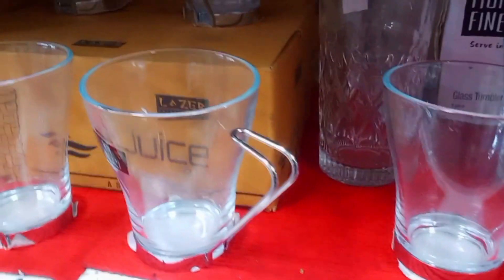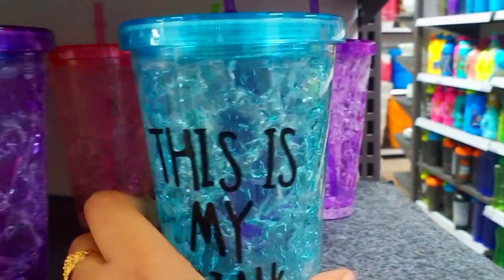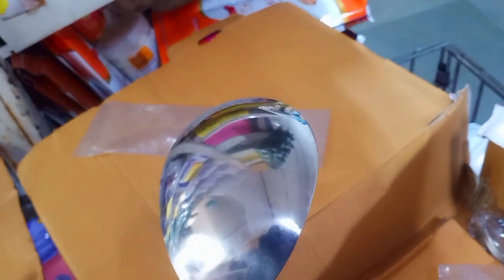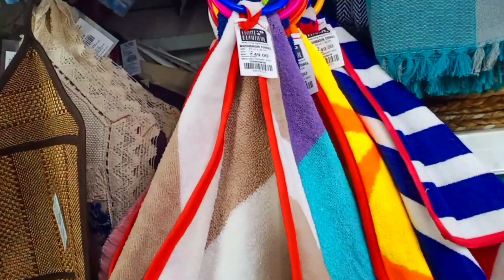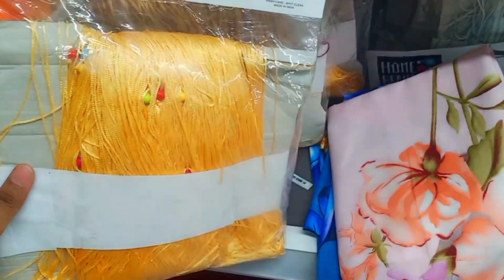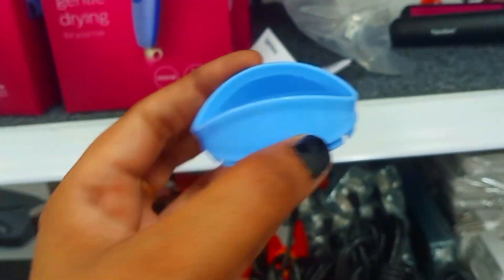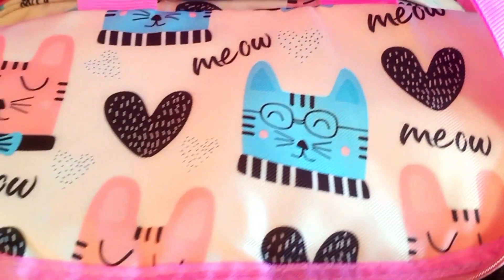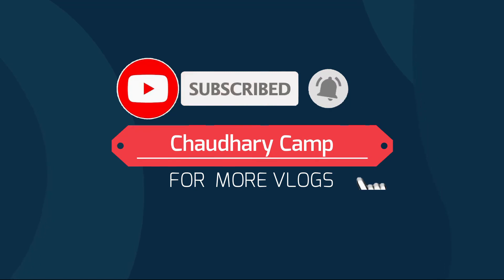Vishal Mega Mart New Arrival | Vishalmegamart Latest collection| Vishamegamart latest tour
Vishal Mega Mart New Arrival | Vishalmegamart Latest Collection| Vishalmegamart latest tour

Vishalmegamart address- Vishalmegamart
                                                Vishalmegamart
                                                Ghaziabad
                                                UttarPradesh 228001